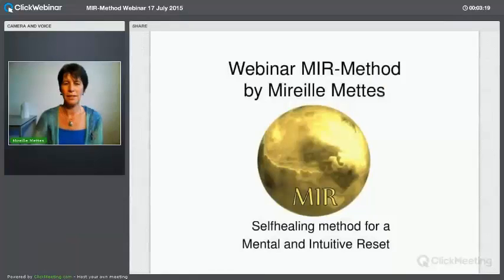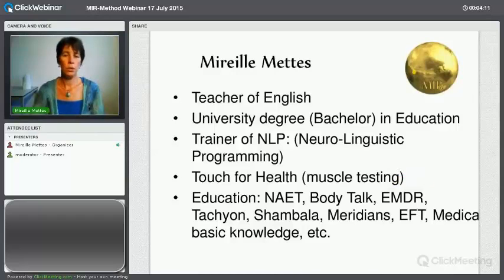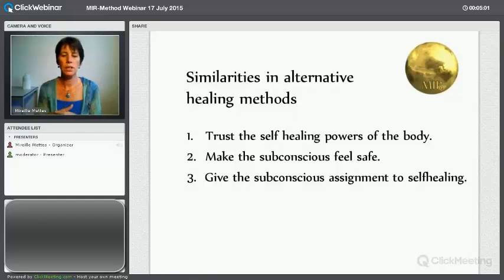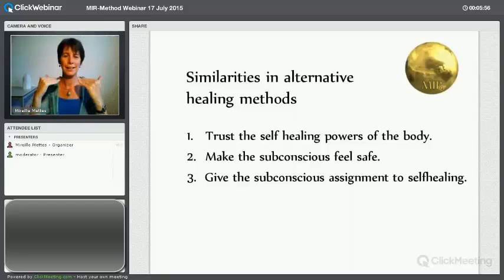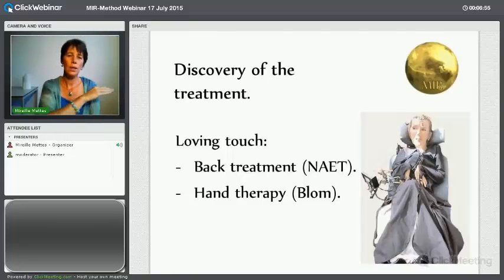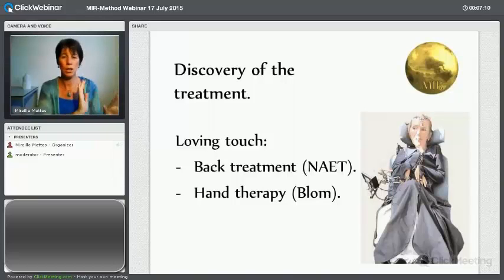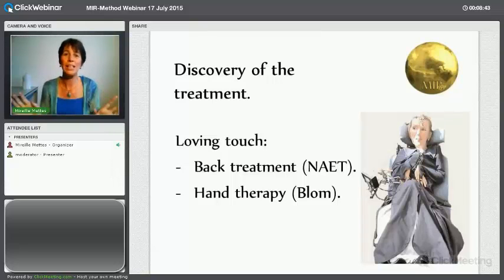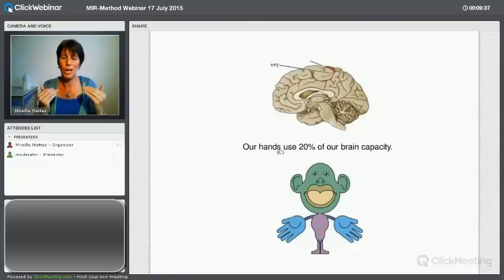How the MIR Method was developed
The MIR-Method was developed in 6 months time. Mireille Mettes was helped intensely by her patients. Learn about what she discovered when studying over 40 alternrative healing methods. And why the stroking of the hand works.